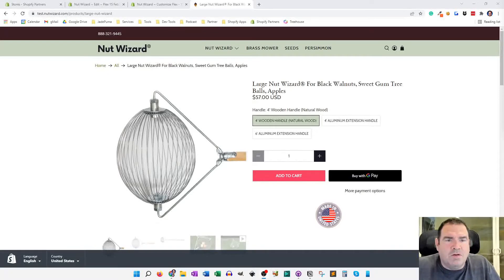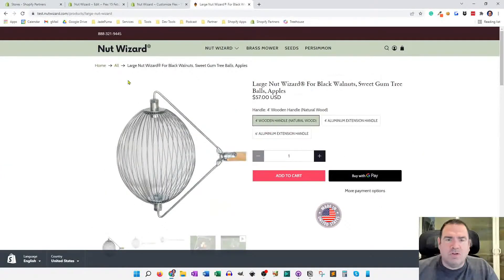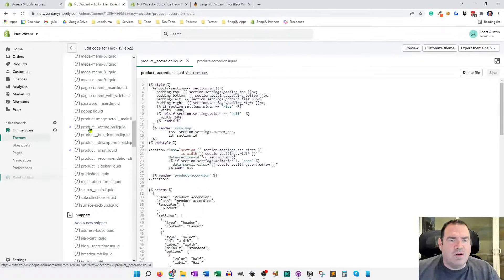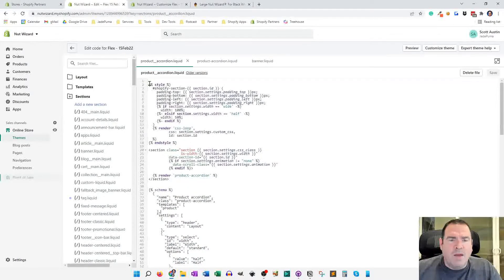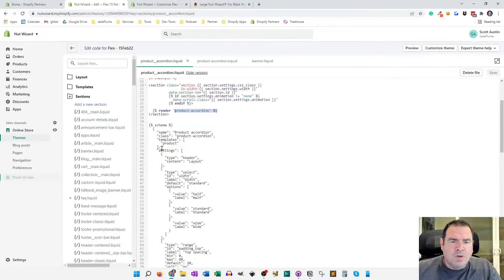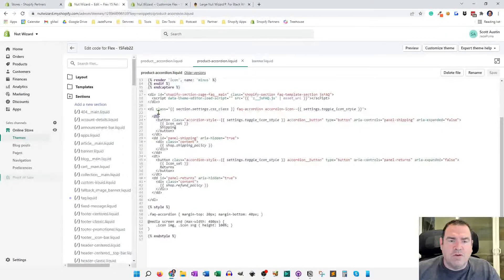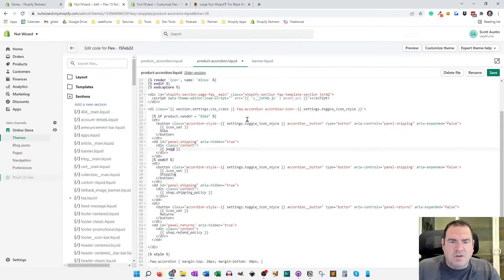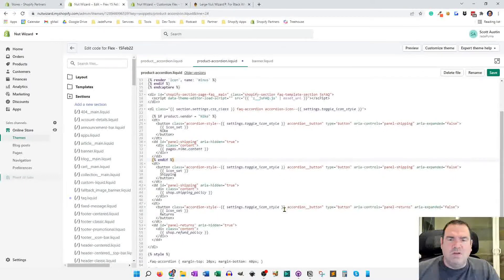Product Accordions in the Flex Theme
This video will show you the code to add to get accordions on the product page.  Code examples are on the JadePuma